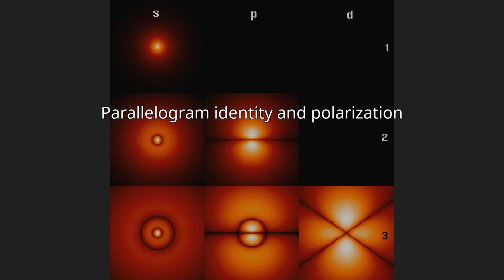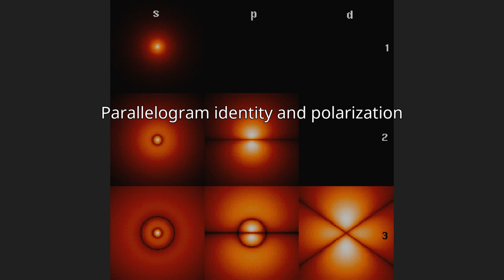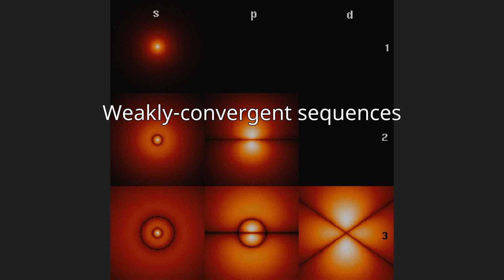Hilbert space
In mathematics, Hilbert spaces (named for David Hilbert) allow generalizing the methods of linear algebra and calculus from the finite-dimensional Euclidean spaces to spaces that may not have a finite dimension. A Hilbert space is a vector space equipped with an inner product which allows defining a distance function so that it becomes a complete metric space. They serve as a first template for extending the differential and integral calculus that is normally done in Rn, though this can be done more generally using normed spaces.
Hilbert spaces arise naturally and frequently in mathematics and physics, typically as infinite-dimensional function spaces. The earliest Hilbert spaces were studied from this point of view in the first decade of the 20th century by David Hilbert, Erhard Schmidt, and Frigyes Riesz. They are indispensable tools in the theories of partial differential equations, quantum mechanics, Fourier analysis (which includes applications to signal processing and heat transfer), and ergodic theory (which forms the mathematical underpinning of thermodynamics). John von Neumann coined the term Hilbert space for the abstract concept that underlies many of these diverse applications. The success of Hilbert space methods ushered in a very fruitful era for functional analysis. Apart from the classical Euclidean spaces, examples of Hilbert spaces include spaces of square-integrable functions, spaces of sequences, Sobolev spaces consisting of generalized functions, and Hardy spaces of holomorphic functions.
Geometric intuition plays an important role in many aspects of Hilbert space theory. Exact analogs of the Pythagorean theorem and parallelogram law hold in a Hilbert space. At a deeper level, perpendicular projection onto a subspace (the analog of "dropping the altitude" of a triangle) plays a significant role in optimization problems and other aspects of the theory. An element of a Hilbert space can be uniquely specified by its coordinates with respect to a set of coordinate axes (an orthonormal basis), in analogy with Cartesian coordinates in the plane. When that set of axes is countably infinite, the Hilbert space can also be usefully thought of in terms of the space of infinite sequences that are square-summable. The latter space is often in the older literature referred to as the Hilbert space. Linear operators on a Hilbert space are likewise fairly concrete objects: in good cases, they are simply transformations that stretch the space by different factors in mutually perpendicular directions in a sense that is made precise by the study of their spectrum.